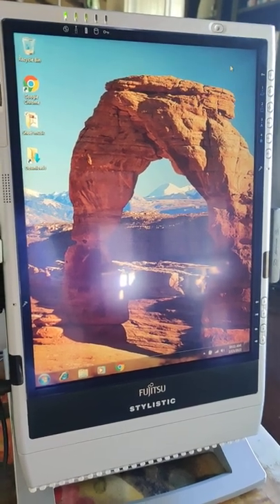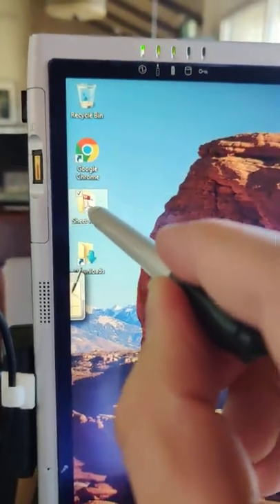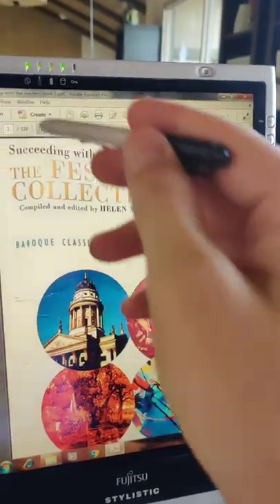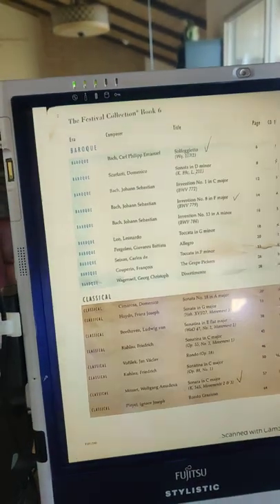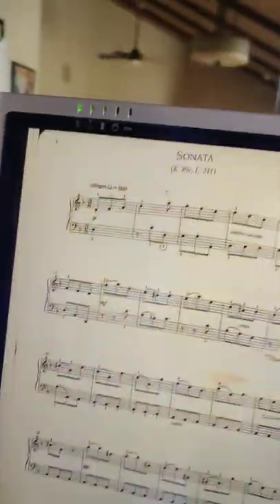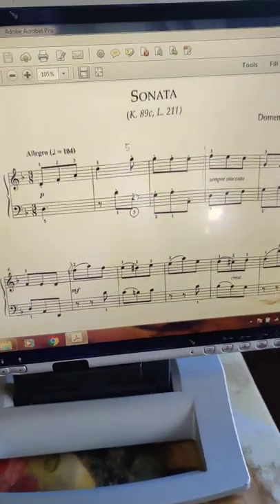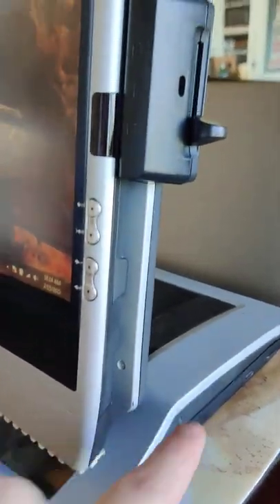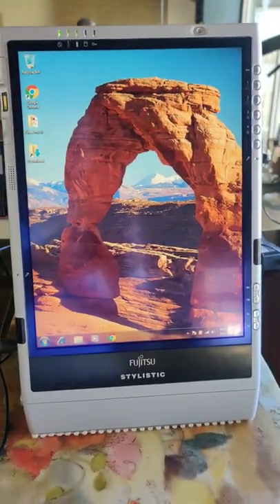Kayla your new computer music display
Fujitsu stylistic st5112